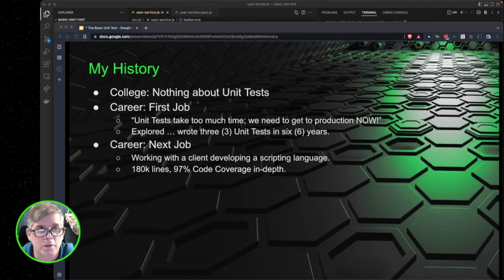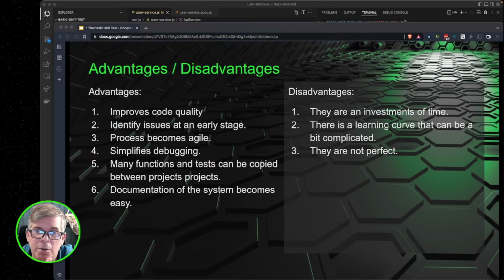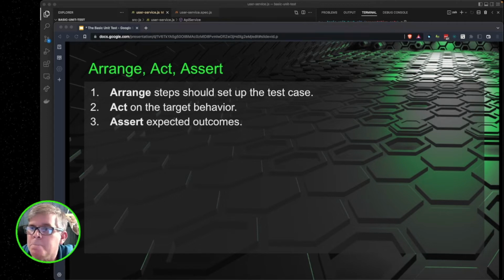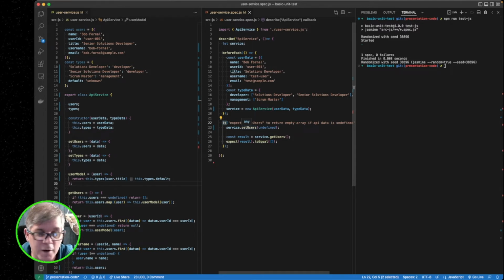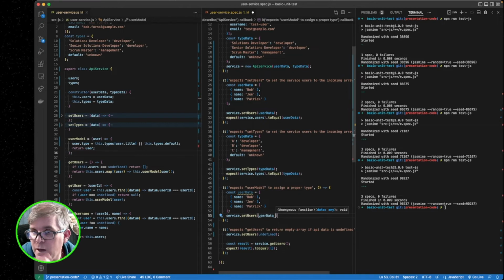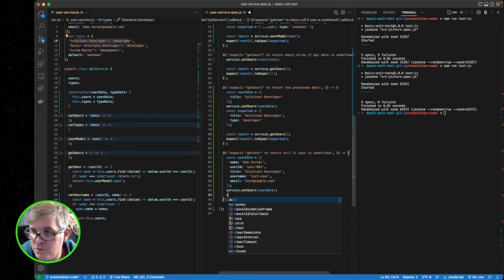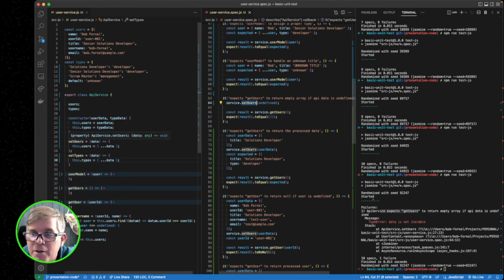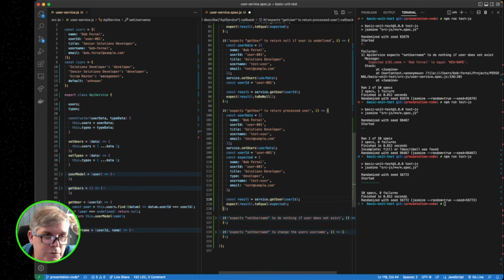The Basic Unit Test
This video is designed to showcase the BASICS of writing and managing Unit Tests. The code shown is frontend code but the concepts should carry forward.

--- LINKS ---

00:00 - Introduction
02:25 - My History with Unit Tests
04:23 - What are Unit Tests?
07:40 - Advantages / Disadvantages of Unit Tests
10:31 - The Importance of Unit Tests
11:01 - Important Concepts
15:04 - Arrange, Act, Assert
16:43 - Sample Code (Overview)
17:48 - Sample Code ( Clearer Pattern)
20:19 - Sample Code (Unit Tests)
24:21 - Unit Tests (setUsers)
27:20 - Unit Tests (setTypes)
28:47 - Unit Tests (userModel)
33:57 - Unit Tests (getUsers)
36:29 - Unit Tests (getUser)
40:35 - Unit Tests (setUsername)
43:30 - Unit Tests (setUsername - False Positive)
51:19 - Summary